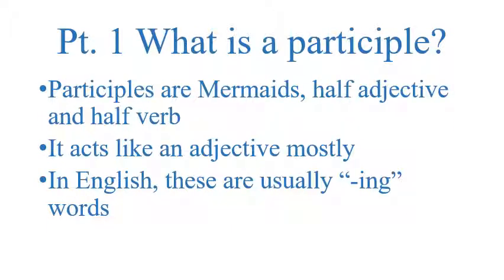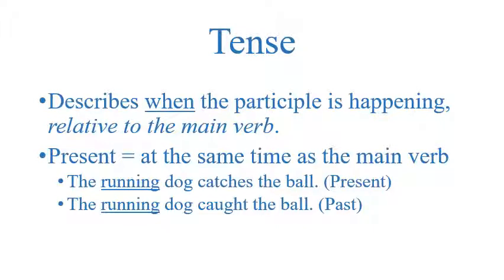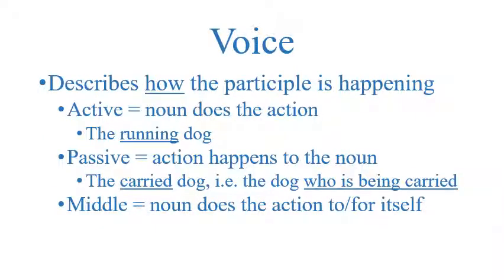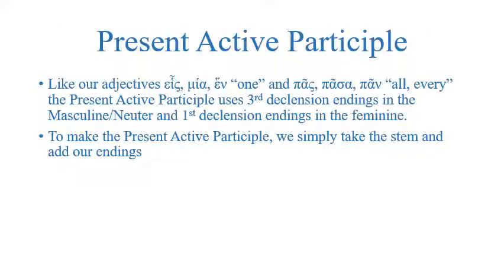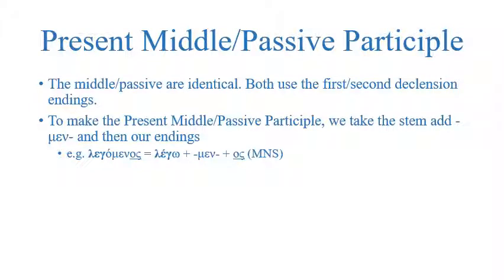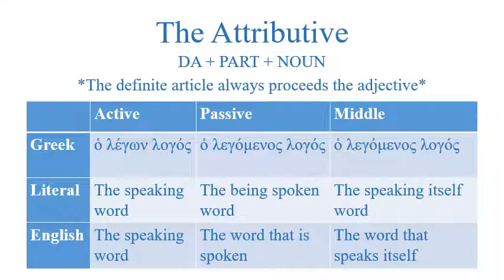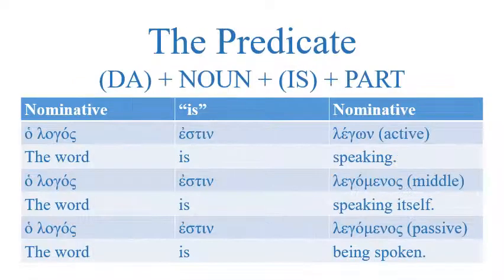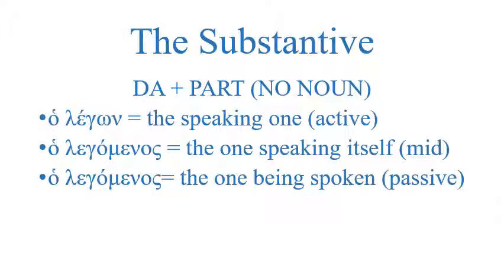The Present Participle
A general introduction to participles as well as the endings of the Present Participle